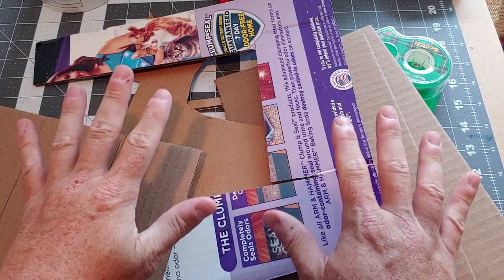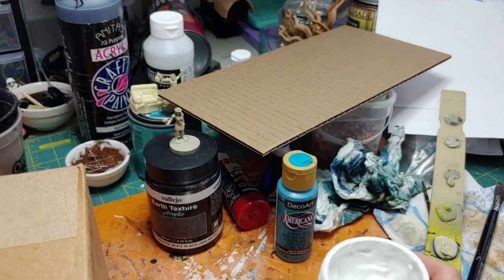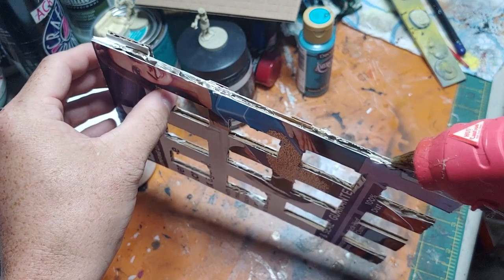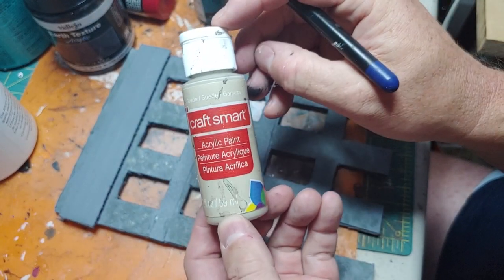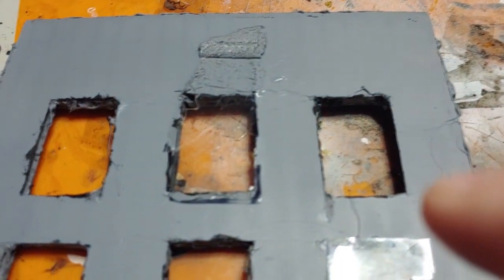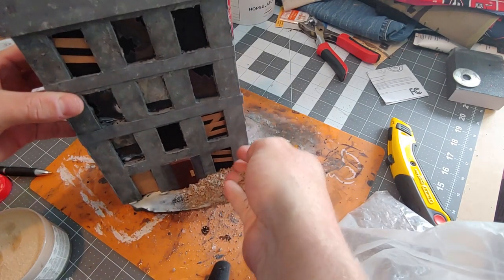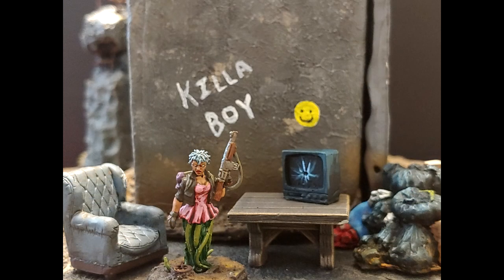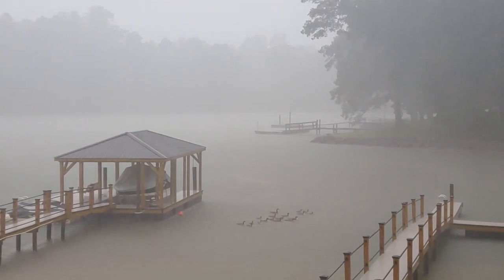CARDBOARD POST-APOCALYPTIC BUILDING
Episode 47 - We craft a post apocalyptic building from cardboard.

Check out:
Fourguysandabrokendwarf on Instagram!

Special appearance: Super Powered Geese, Fracture, Lakey McLake Face

"Cheeky Monkey" by ZapSplat
"Realization 111" by ZapSplat
"Summer Haze" By ZapSplat
"Feilds of Joy" by Dave Miles
"Female in Pain" by Lukas Tvrdon

Audio Bits - Me =)
             ZapSplat
             Audio hero